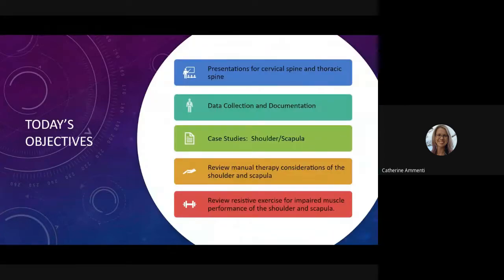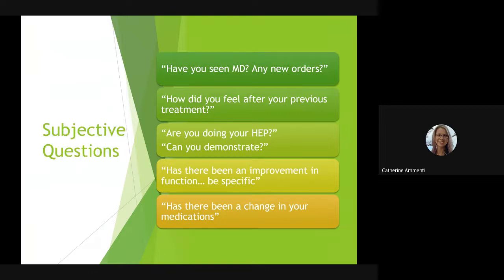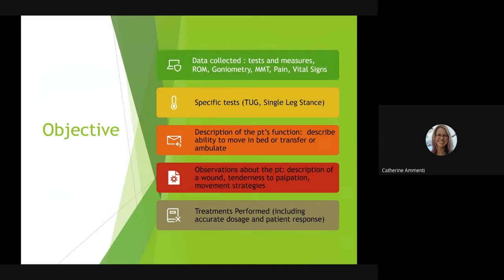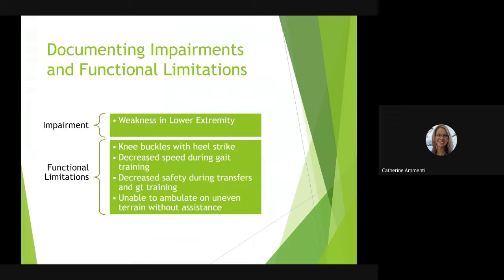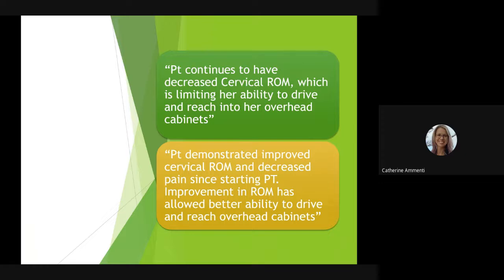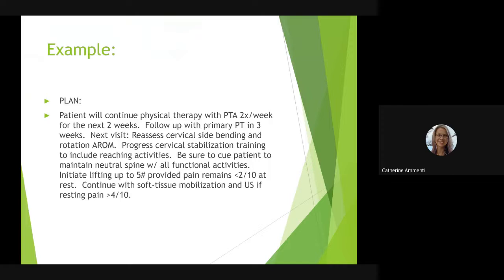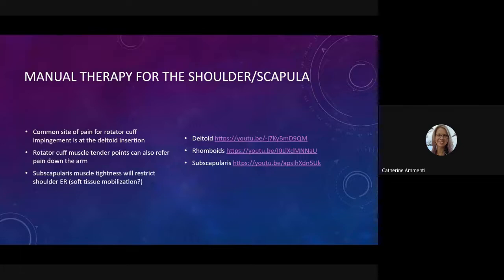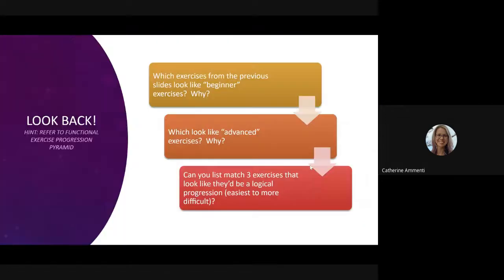PTA 222 Lecture 2 2021